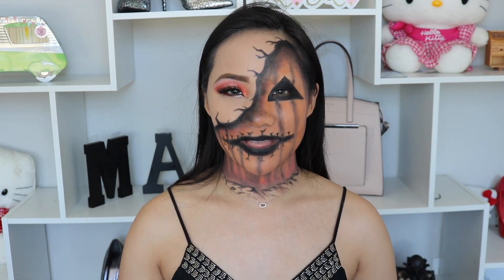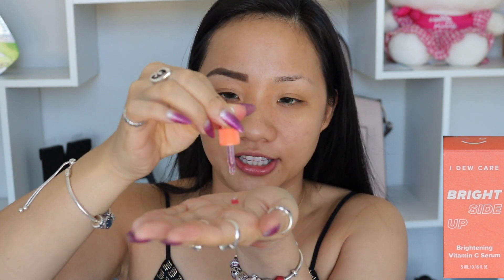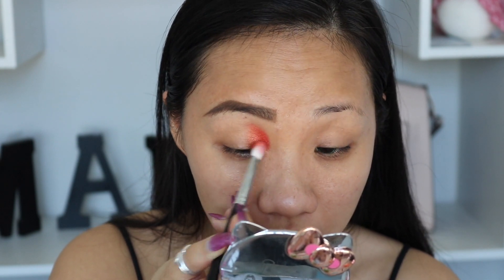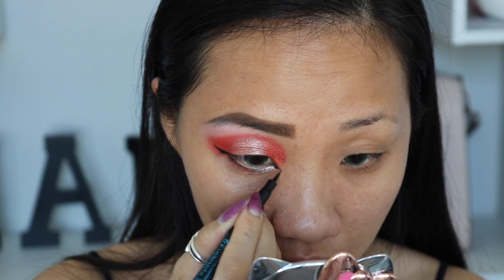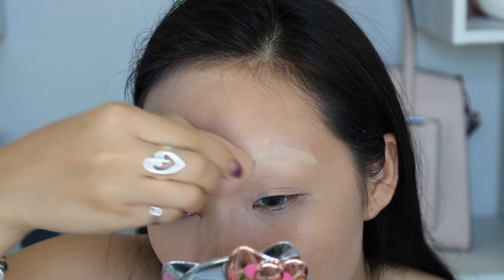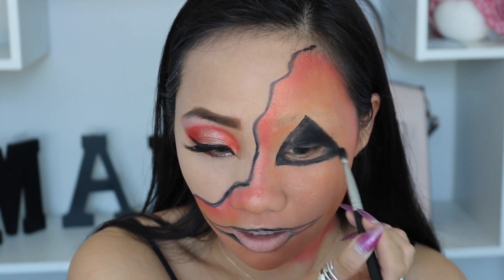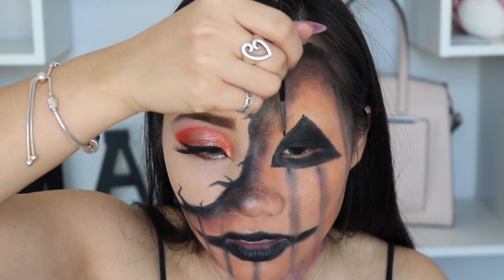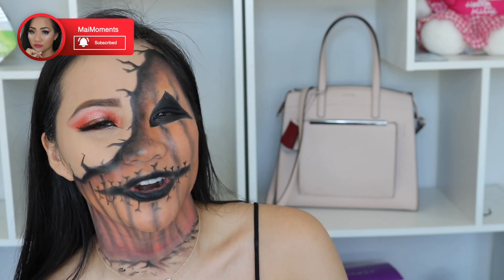HOW TO do PUMPKIN makeup easy for BEGINNERS | MaiMoments | HALLOWEEN MAKEUP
Hello My Fabe!!
Halloween is near the corner, and I'm super excited to share with you this Pumpkin Makeup that will WOW your friends and families. I show you step by step how to achieve this look, so join me on this journey!

Bliss-That's Incredi-Peel Pads
I Dew Care- Bright Side Up Brightening Vitamin C Serum
Clinique- Dramatically Different Moisturizing Gel
Jeffree Star Pink Palette
Stila-Shimmer & Glow Liquid Eyeshadow
Essence- Eyeliner Pen
Tarte- Maneater Mascara
Elme glue stick
Benefit- Porefessional Primer
Coty Airspun- Translucent Powder (extra)
LA Girl Lip Liner (Nude)
MAC setting spray

YOUTUBE EQUIPMENT I USE:
Extra Battery- https: / /amzn.to/39aqxoZ iMac Computer to edit- https: // amzn.to/3sPUvGM RODE Video Mic
Neewer Ring Light- https: // amzn.to/3phDAe4 Neewer Soft box
Neewer Umbrella Studio Light- https: / / amzn. to / 3c4tglZ YOUTUBE OPTIMIZATION PLUG-IN I USE